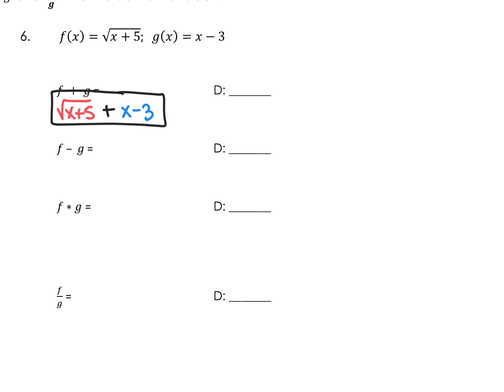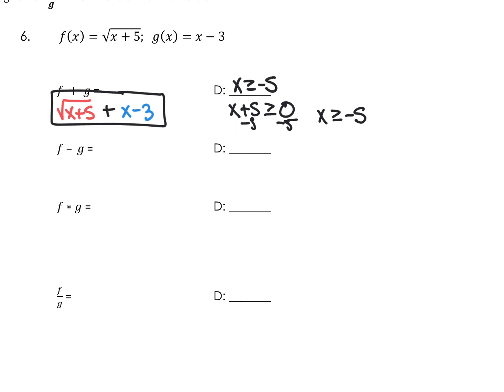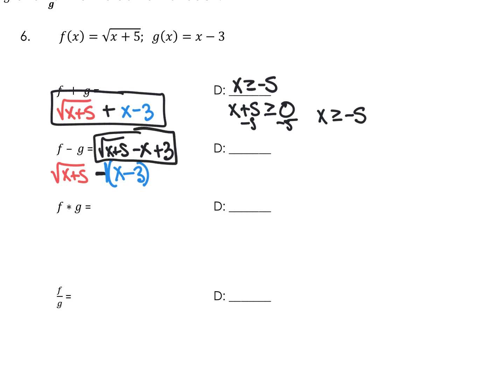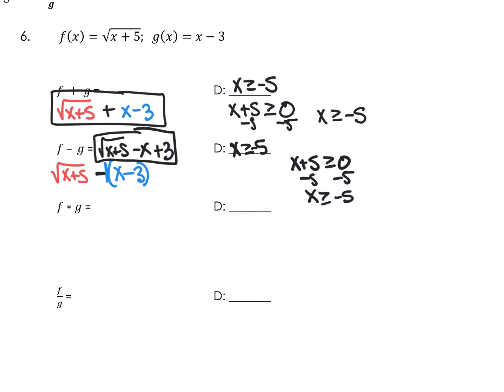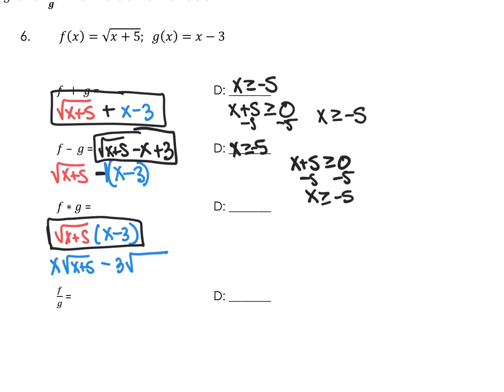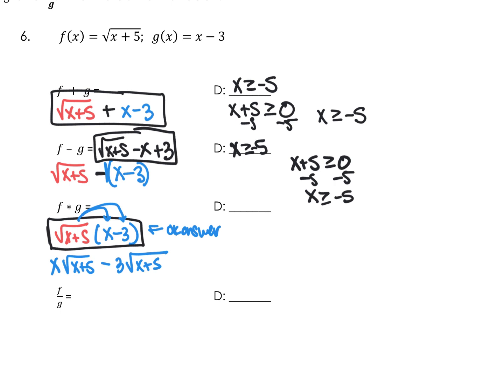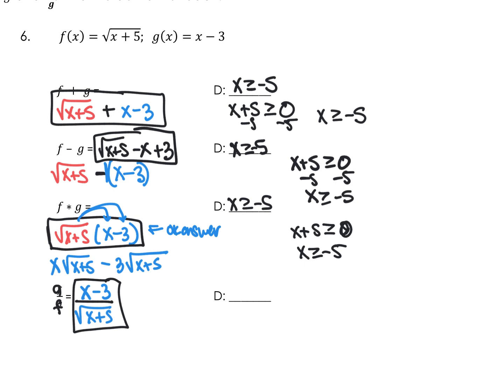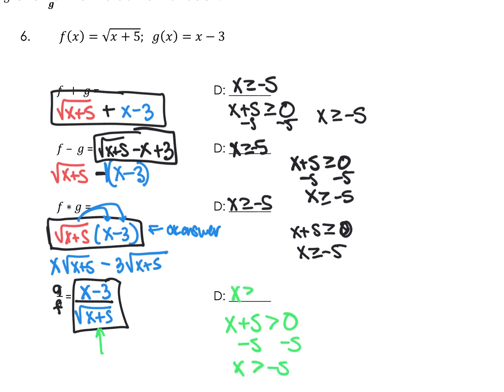Day 3 - Warm Up and Practice 6